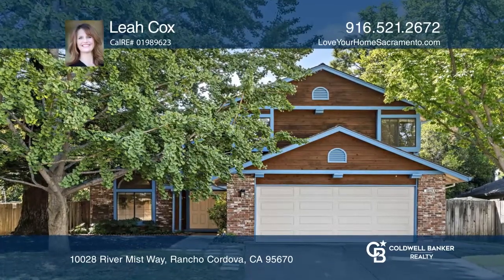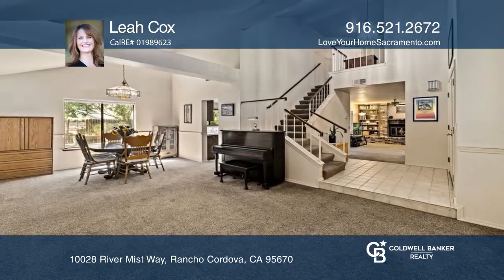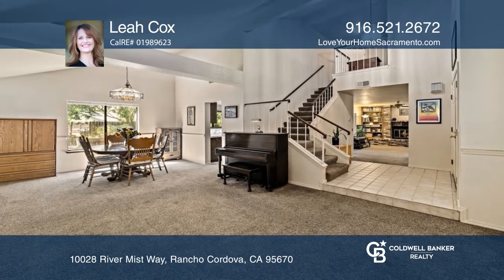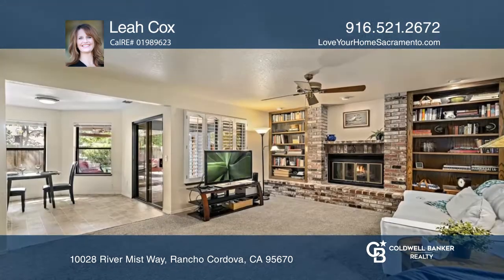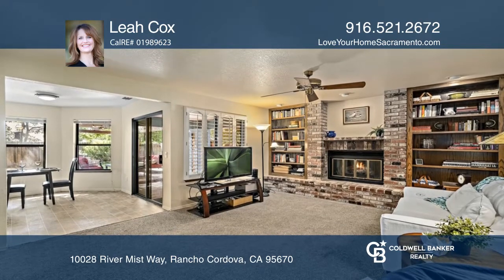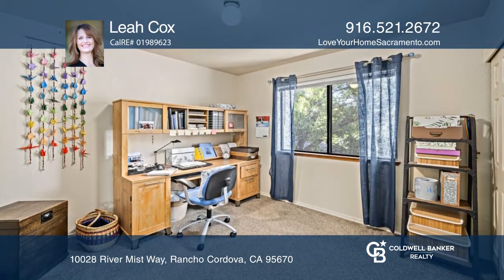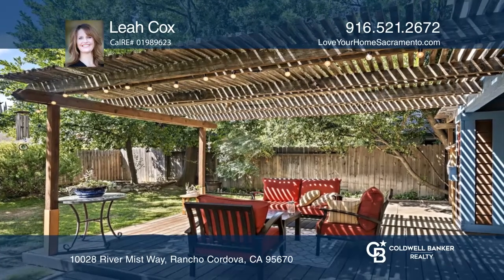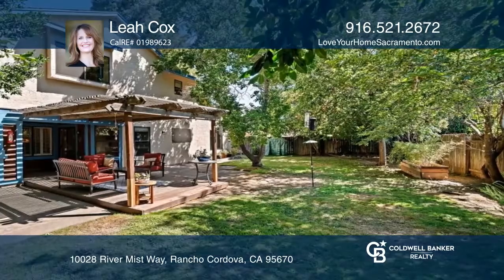10028 River Mist Way Rancho Cordova, CA | ColdwellBankerHomes.com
10028 River Mist Way, Rancho Cordova, CA

Four bedrooms, two and one-half bathrooms and approximately 2,000 square feet! The largest home on the market in this neighborhood at this time and it is move-in ready and has been well-maintained over the years. This home has cozy original features with natural oak cabinets, beautiful redwood sidin